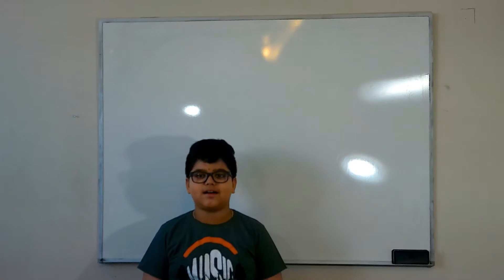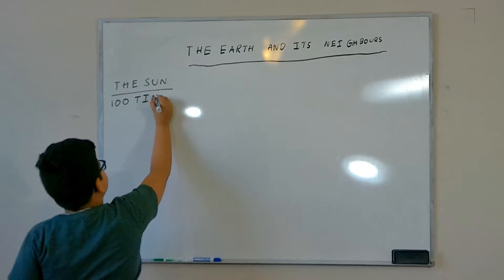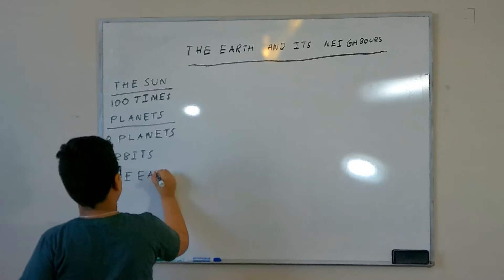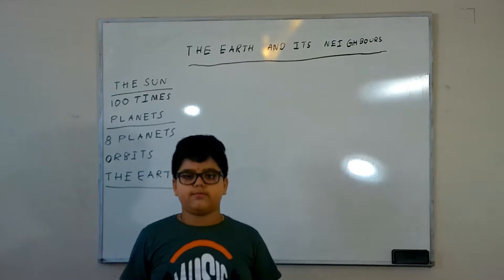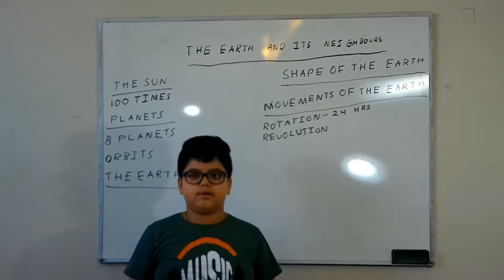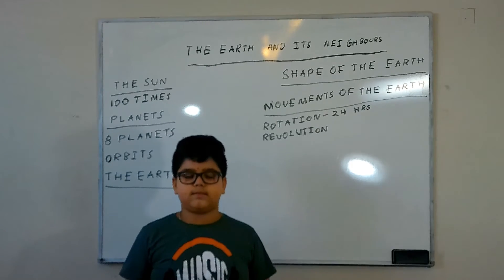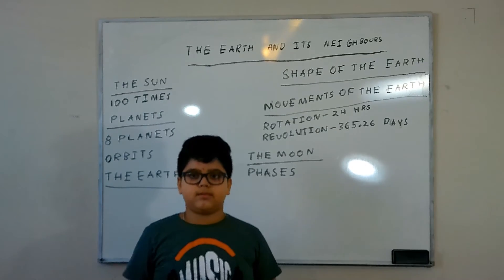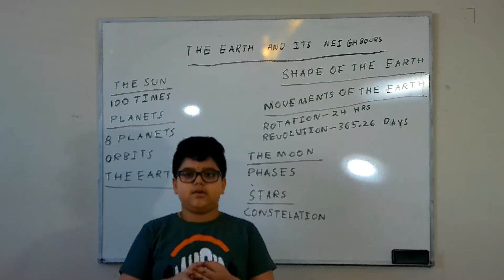Earth and its Neighbors by Ananta Munukutla